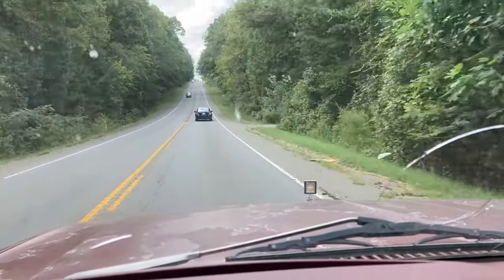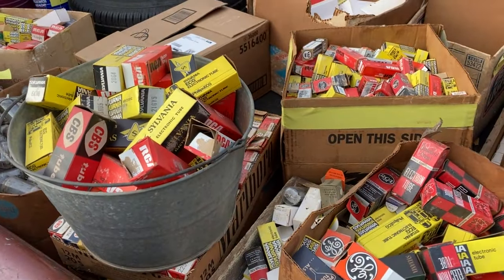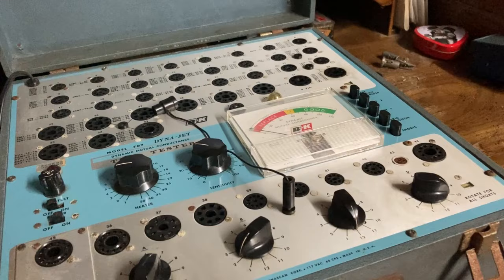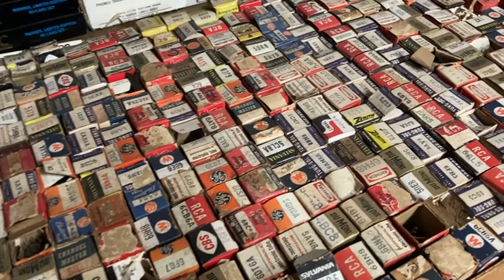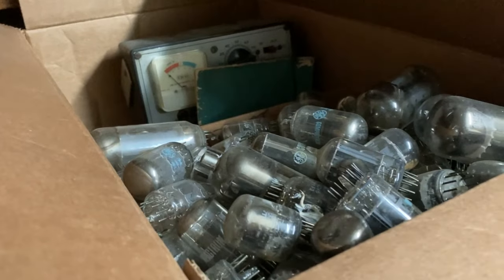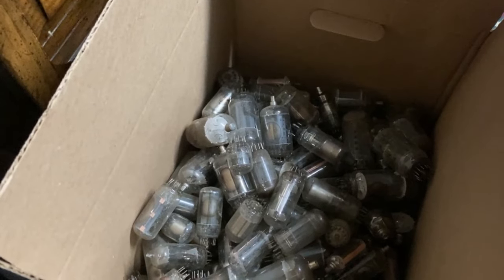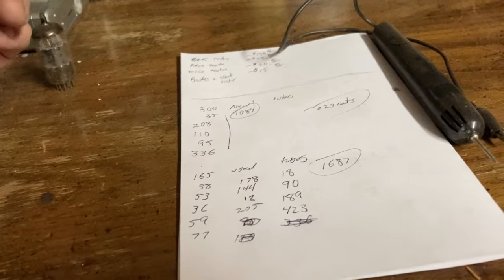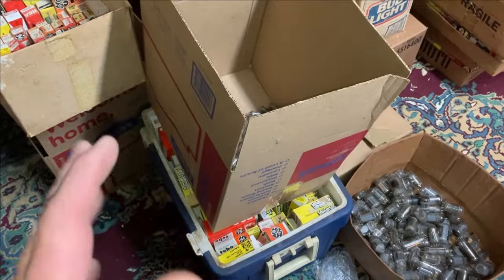I Bought A TON Of Radio And TV Vacuum Tubes, Did I Pay Too Much?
We're trying to keep some of the vintage electronics out of the landfill.  Many times when something stops working, it can be repaired if someone will simply take the time to attempt to repair it.  This channel documents our amateur attempts at repairing vintage electronics we think are cool.

We don't typically restore anything, we're just trying to get them working again.  We've found that most of this stuff was well built and with a little help will start doing what it was intended to do.

Radio Repair
Phonograph Repair
Clock Repair
Projector Repair